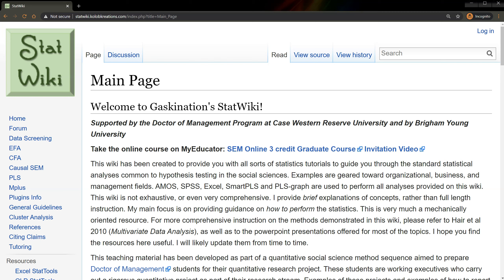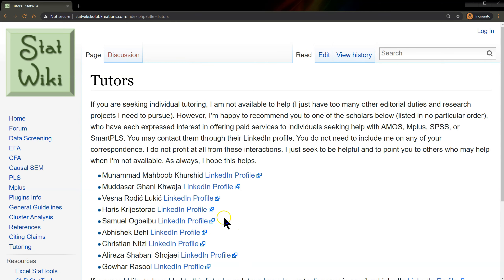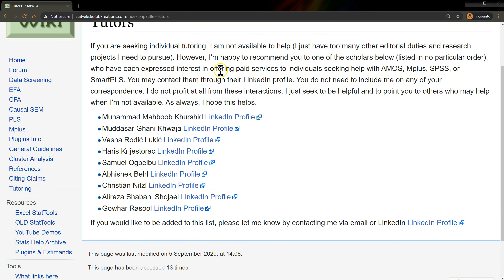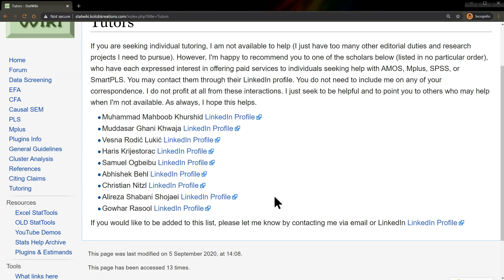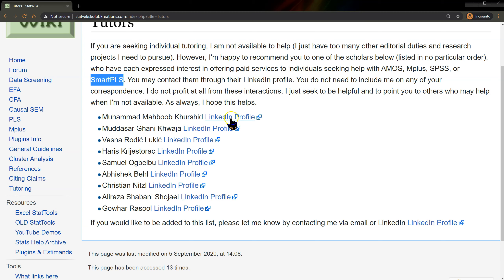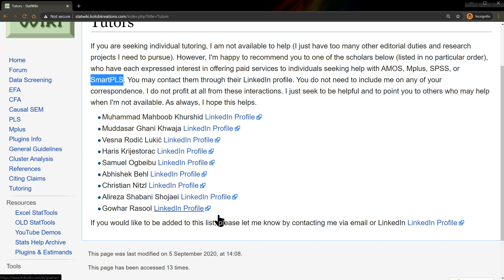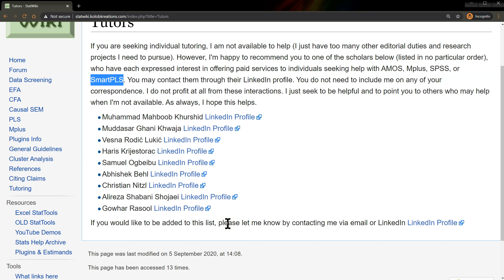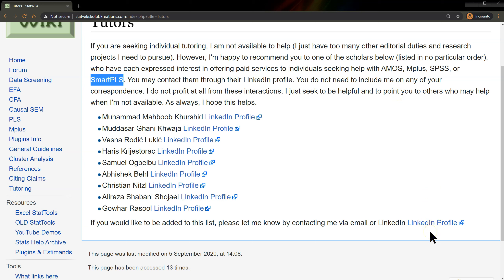Tutoring services for AMOS, SmartPLS, SPSS, Mplus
This video shows where to find the most updated list of tutors for SPSS, AMOS, Mplus and SPSS. It will change from time to time.